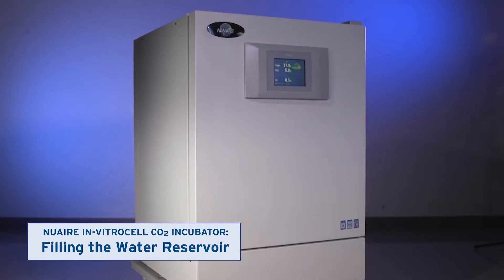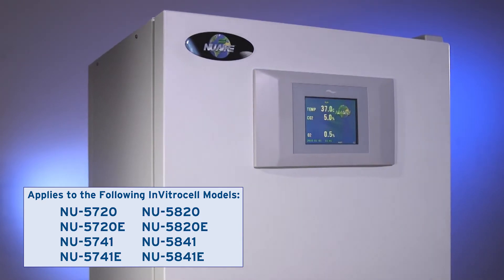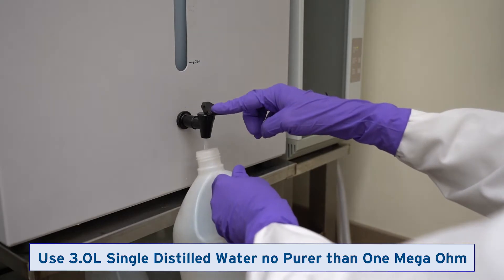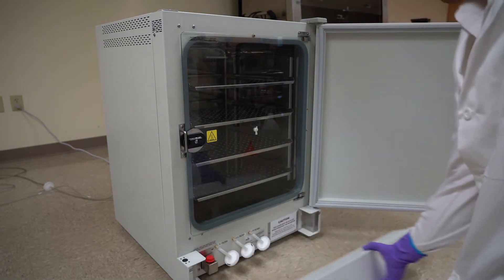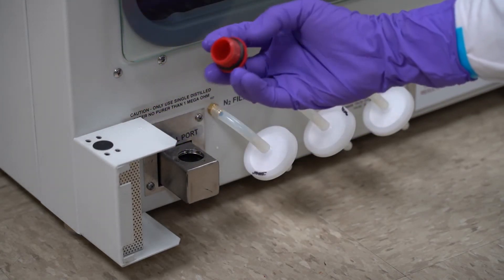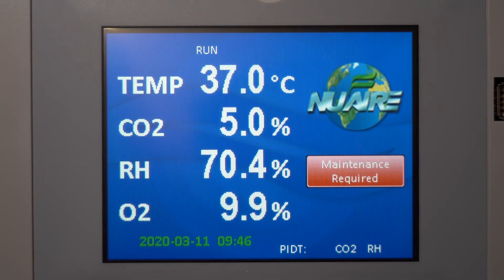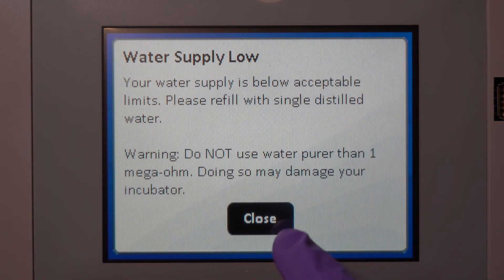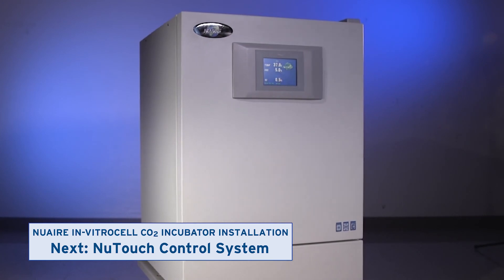Filling the RH Reservoir in the Direct Heat In-Vitrocell CO2 Incubator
See how to fill the RH reservoir in the direct heat In-Vitrocell CO2 incubator.